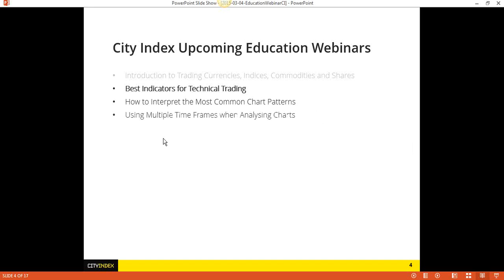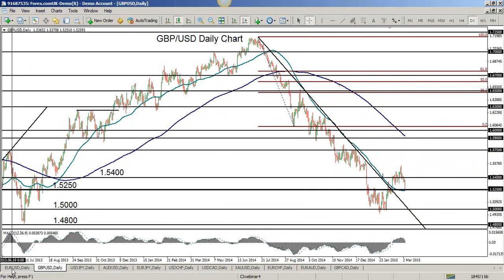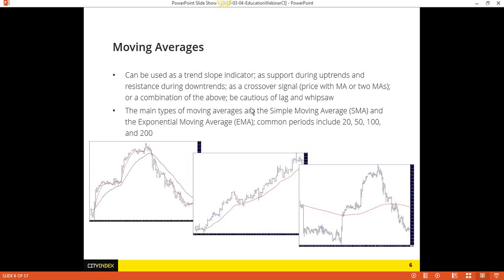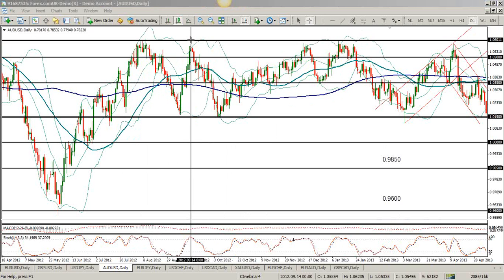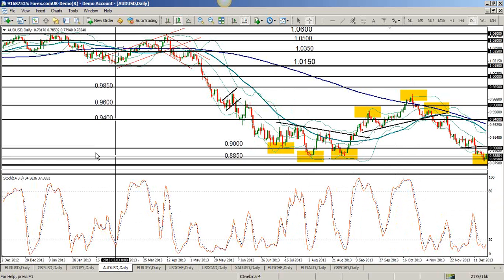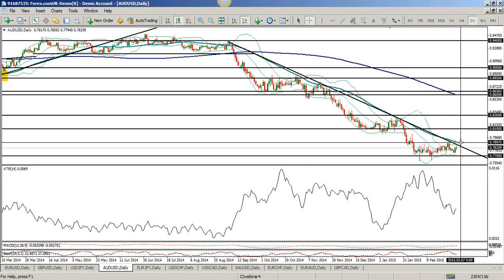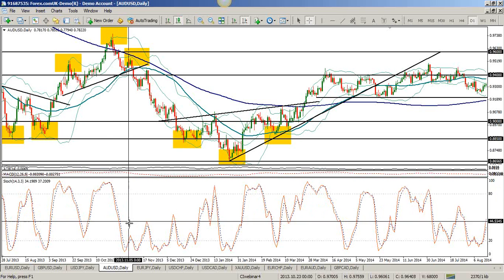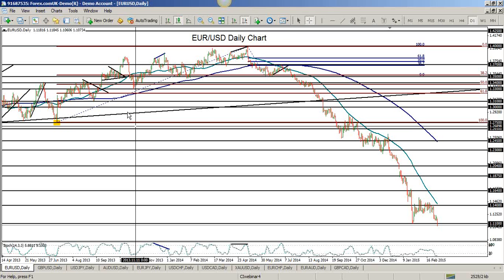Best Indicators for Technical Trading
James Chen presents some of the most useful chart indicators for technical trading and discusses the proper ways to use them.

Losses can exceed your deposits.